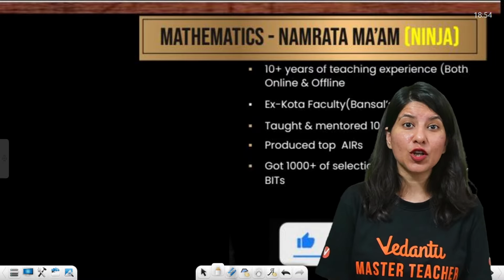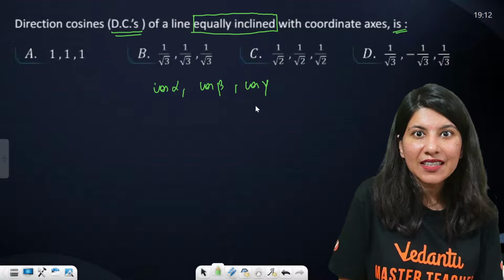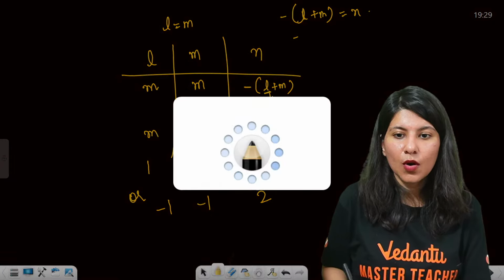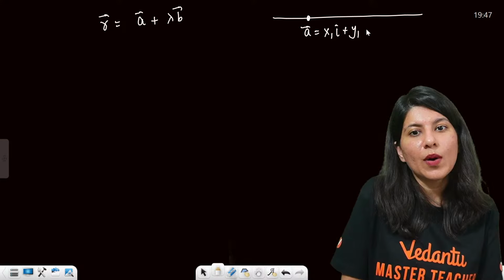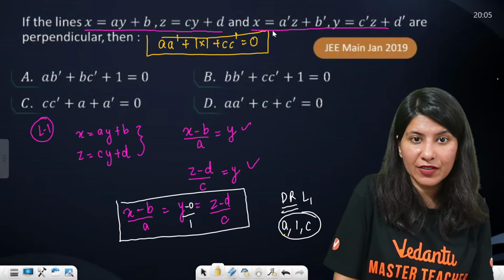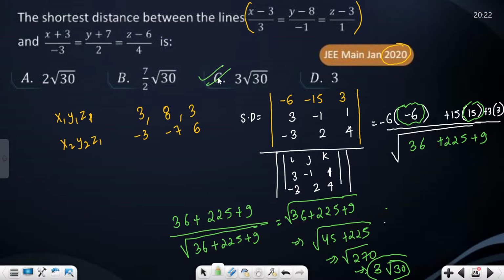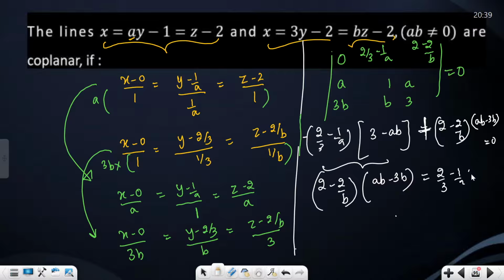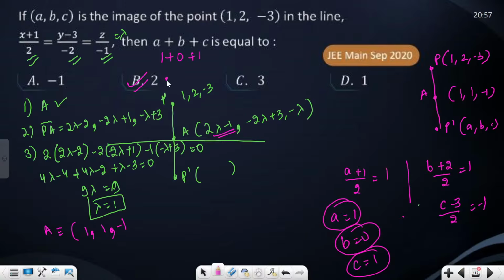3D Geometry | JEE 2025 | All Concepts And Questions | Namrata Ma'am